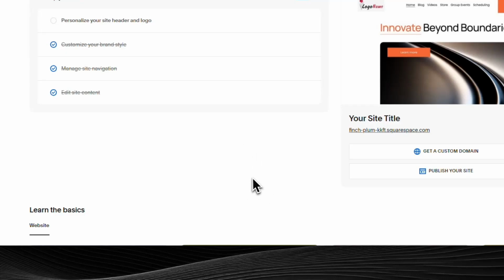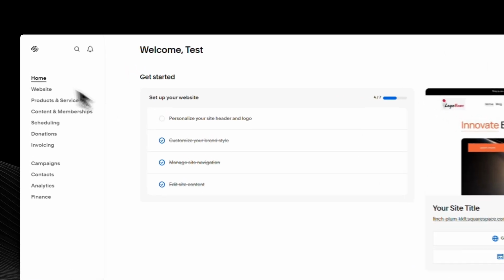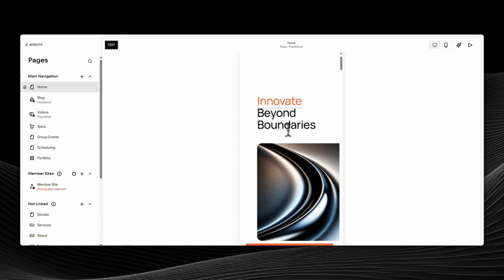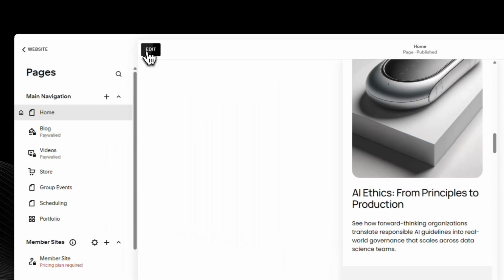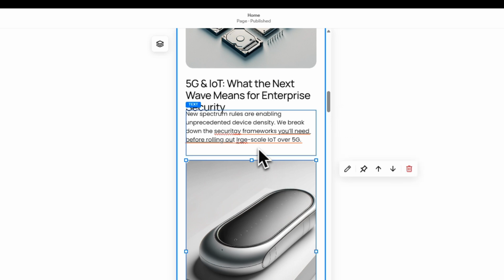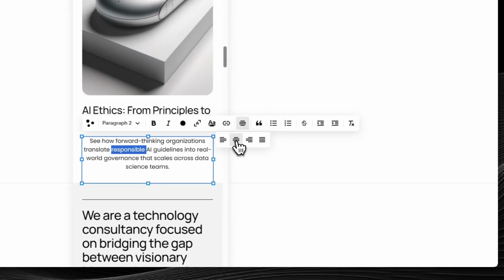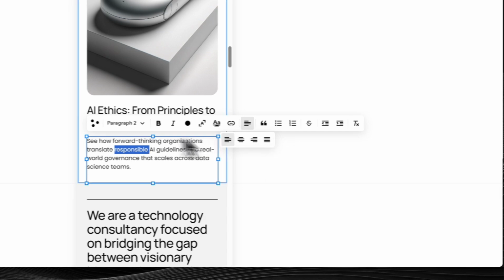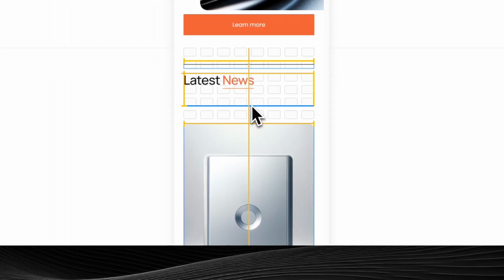How to Change Text Position on Squarespace Mobile Site (Step-by-Step Guide)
Here’s how to change text position on your Squarespace mobile site step by step.

In this quick tutorial, you’ll learn how to adjust text alignment and positioning specifically for mobile devices in Squarespace. This includes editing section layouts, changing text alignment, adjusting spacing, using mobile preview mode, and applying custom CSS for advanced positioning. Follow this simple guide to improve the mobile layout and readability of your Squarespace website.

✅ What You Can Adjust
Text alignment (left, center, right)
Text block placement
Mobile spacing and padding
Banner text positioning
Section layouts
Responsive mobile text settings
✅ Helpful Adjustments
Improve readability on small screens
Prevent text overlap with images
Center text for mobile layouts
Adjust mobile hero sections
⚠️ Important Note
Some text positioning changes automatically adapt for mobile screens
Advanced mobile-only positioning may require custom CSS
Always preview changes on real mobile devices before publishing